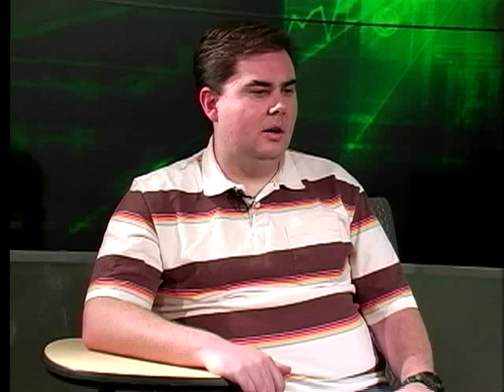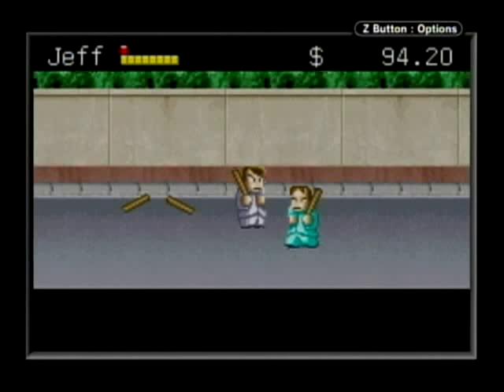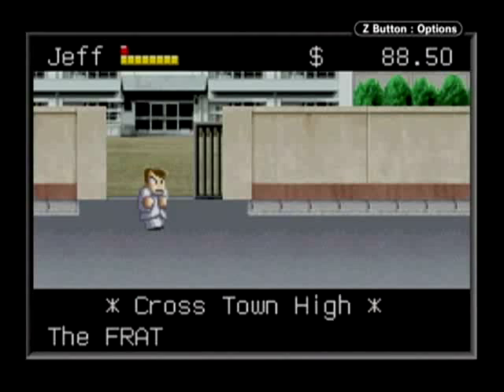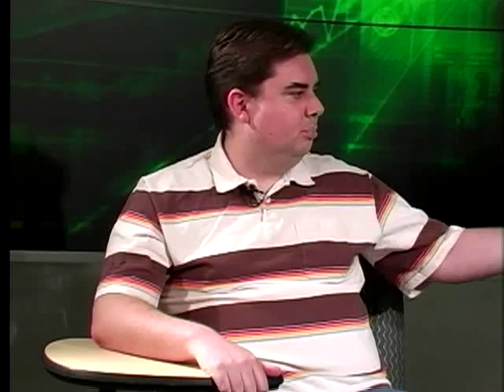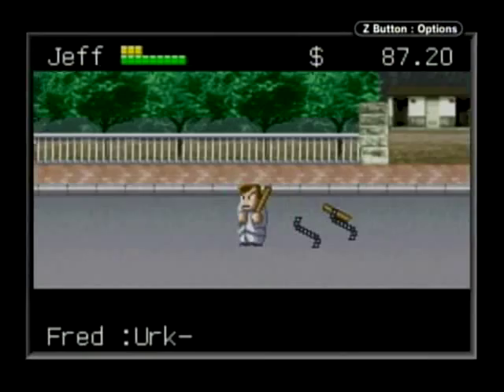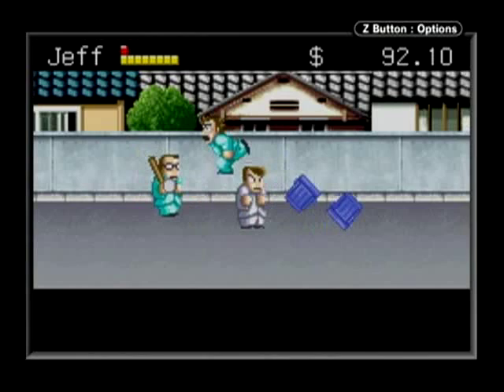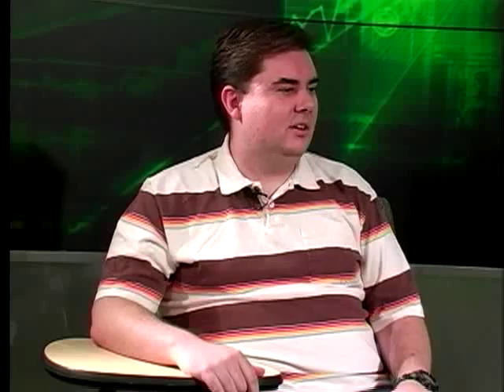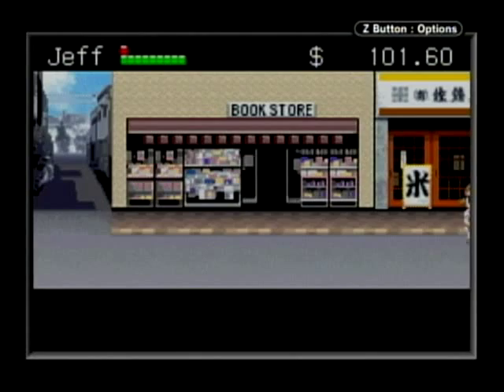River City Ransom EX Review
Greg Kasavin and Jeff Gerstmann discuss River City Ransom EX for the GBA.

"River City Ransom EX is a pretty faithful remake of a fondly remembered NES game, though this works against its success almost as much as it helps its cause."